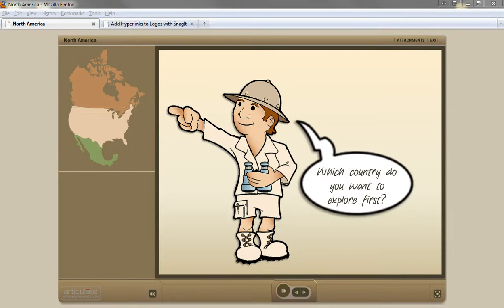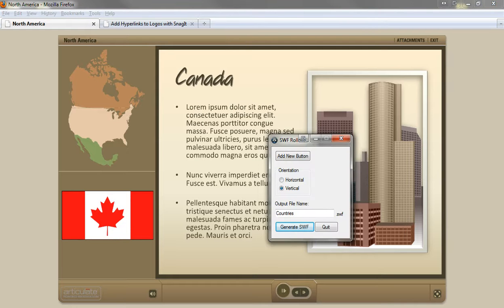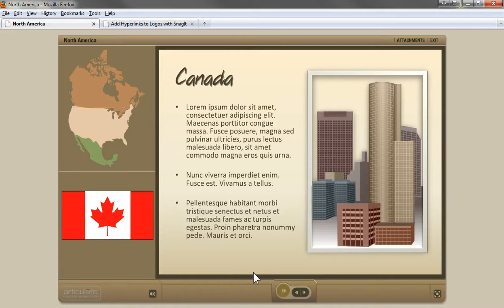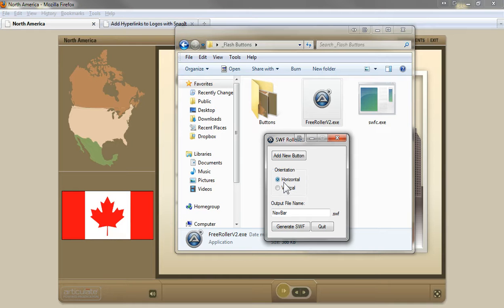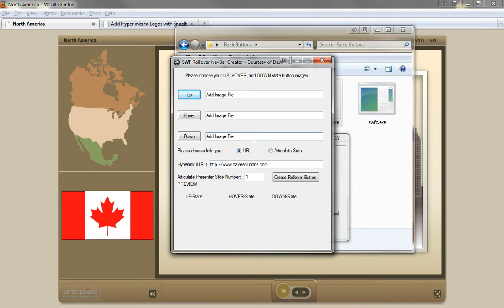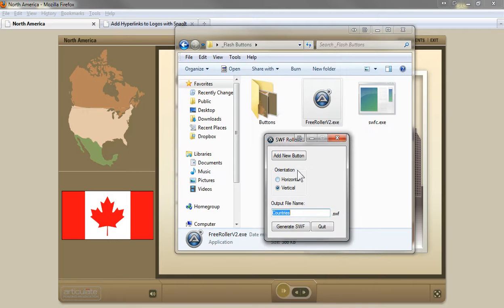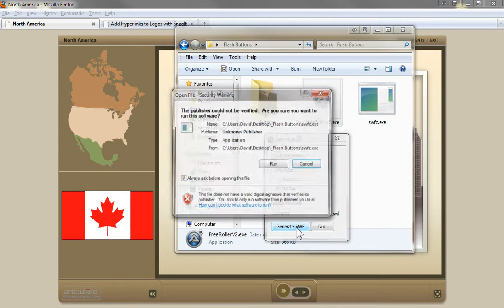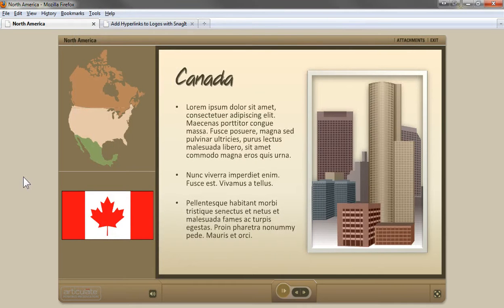Articulate Presenter Logo Panel (Part 3)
Articulate Logo Panel (Part 3): Flash Rollover Buttons.